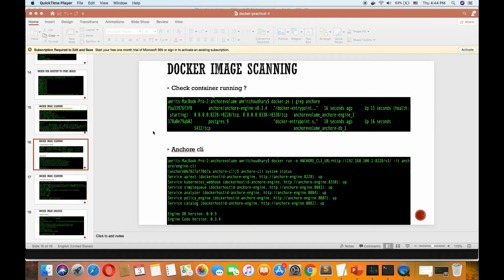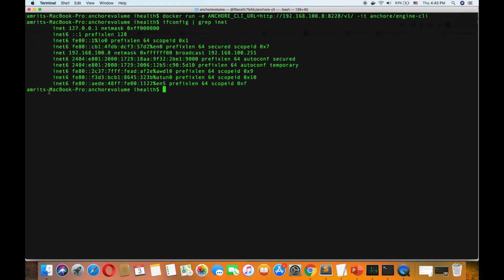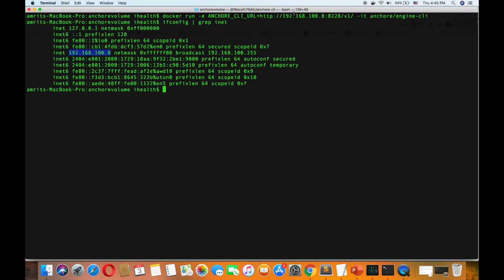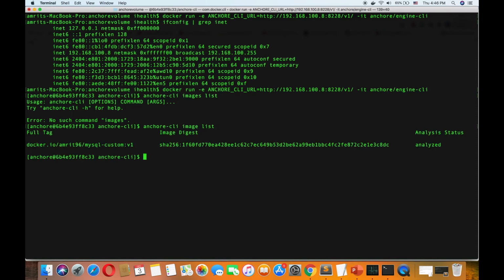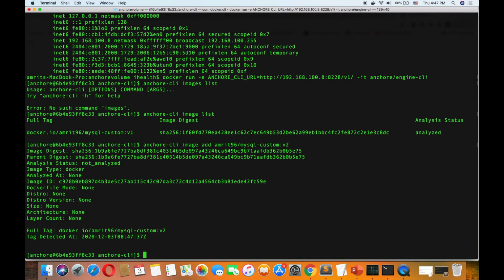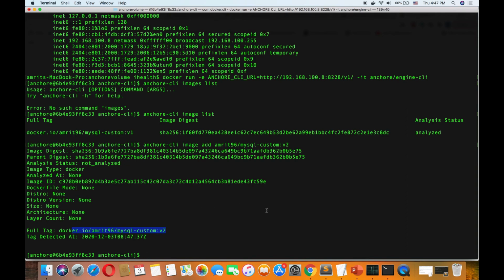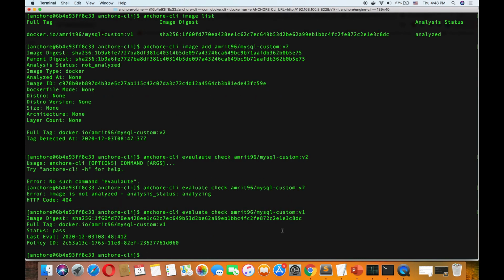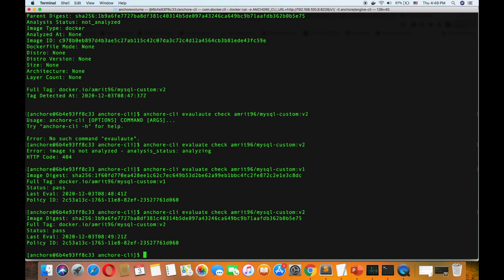Evaluate docker images | scan docker images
Learning Devops

evaluate docker images using anchore cli.
anchore cli usage.
verify anchore engine is running.
add image for scanning using  anchore cli.
analysis status of various docker container images.